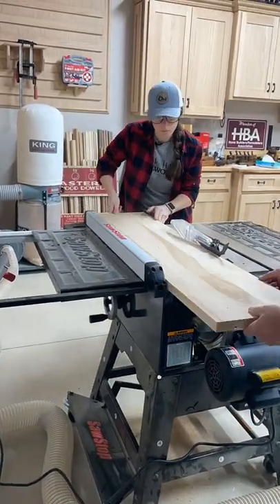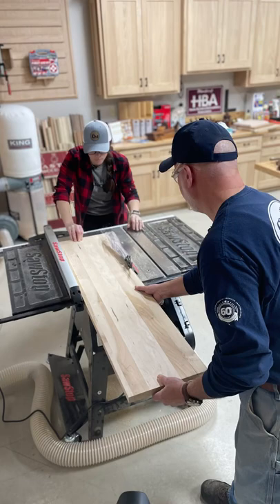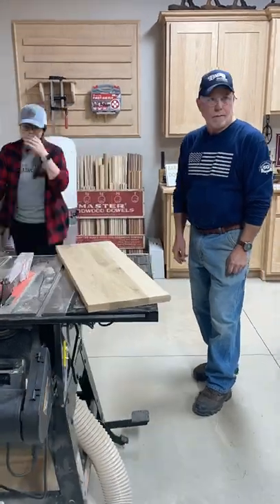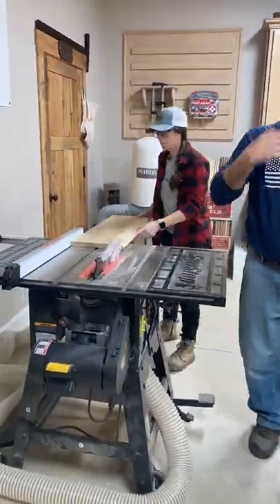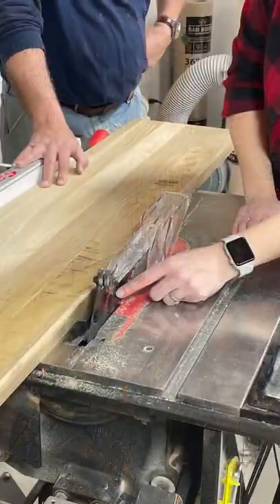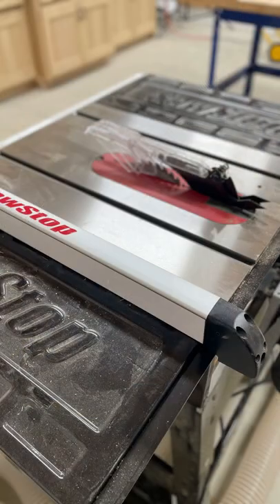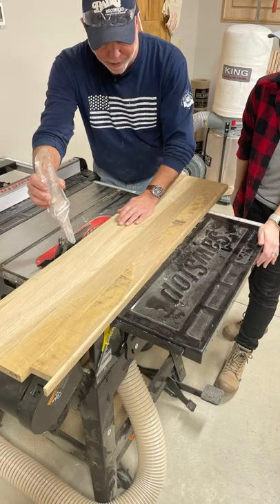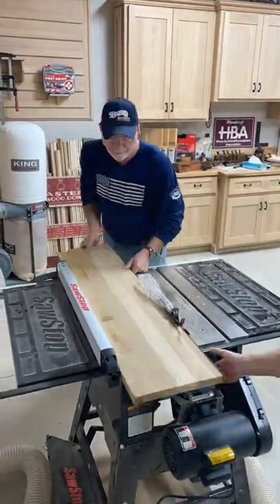Table Saw Safety Tips for DIY Woodworking